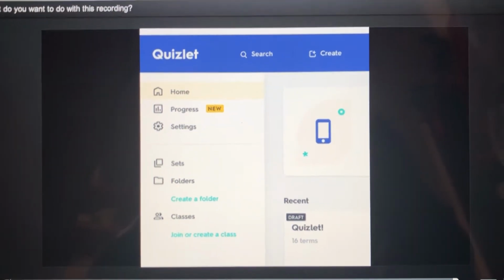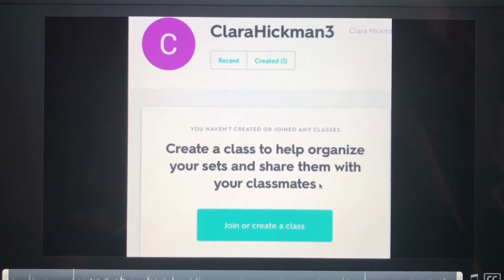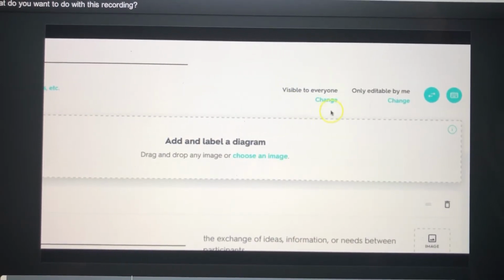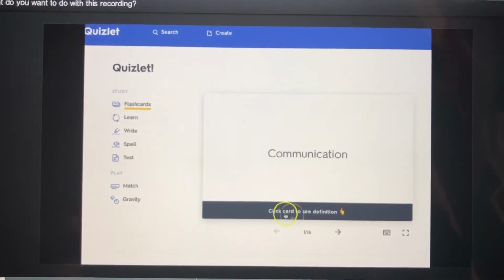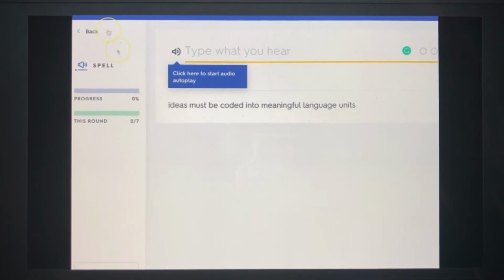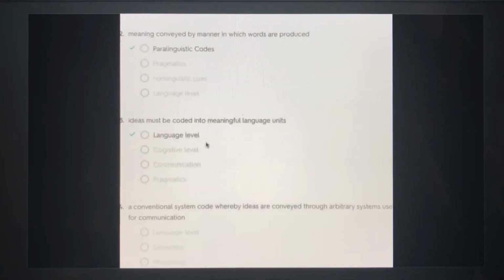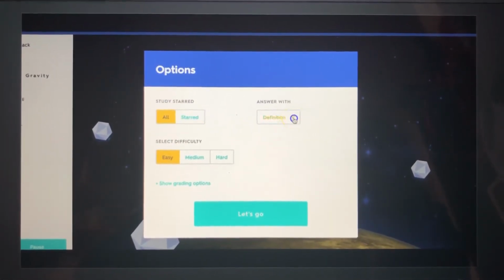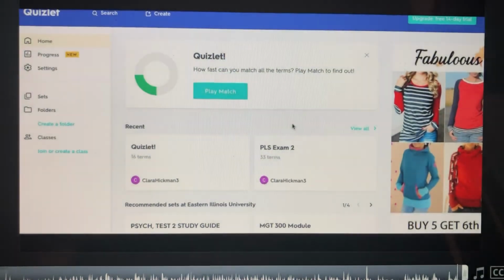September 28, 2020